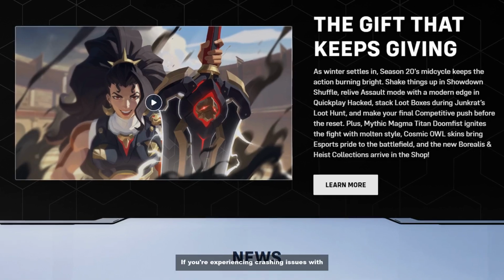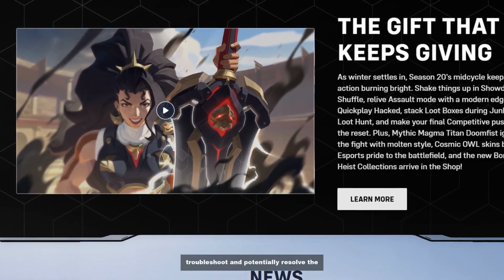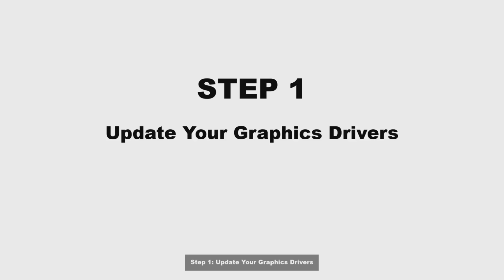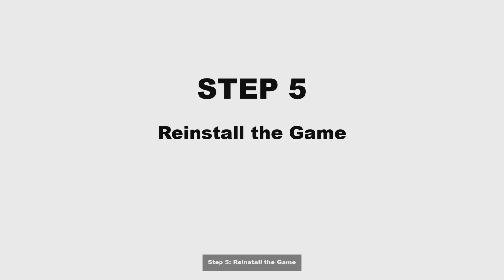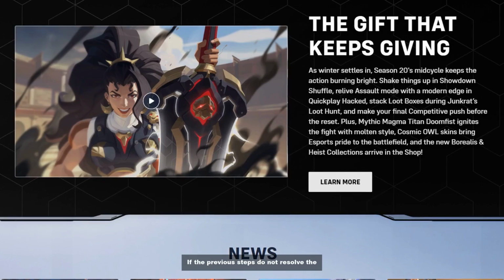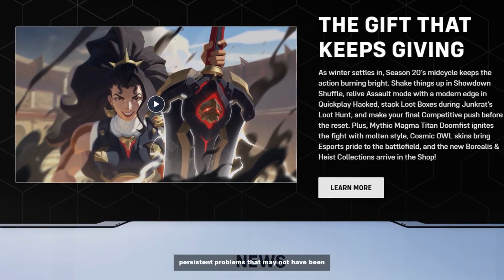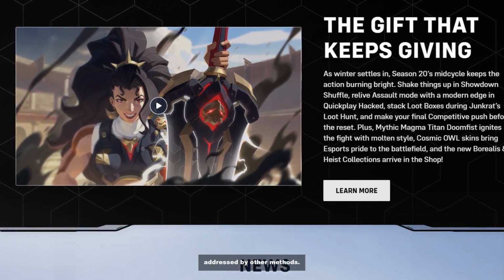How To Disable Overwatch 2 Crashing Issue 2026 (STEP BY STEP)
In this video, we will show you how to disable the Overwatch 2 crashing issue in 2026, step by step. If you're experiencing frequent crashes while playing Overwatch 2, this guide will help you troubleshoot and fix the problem.